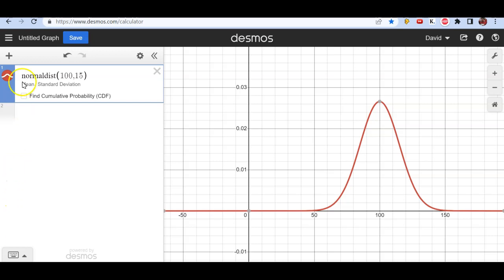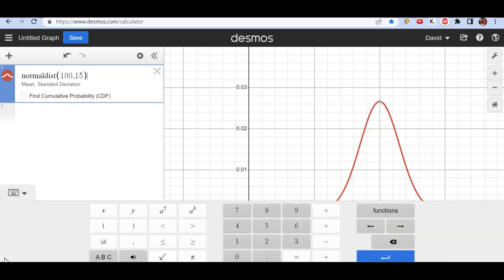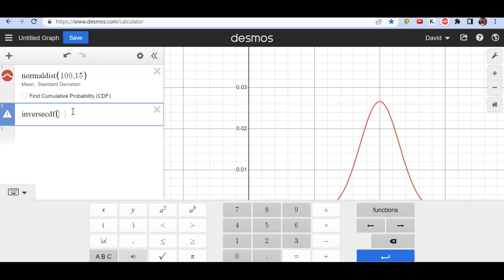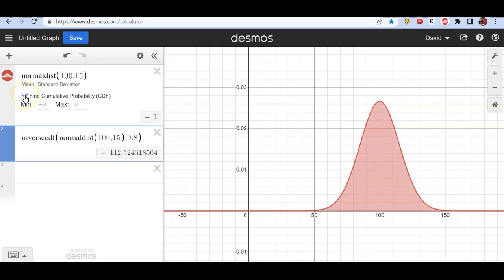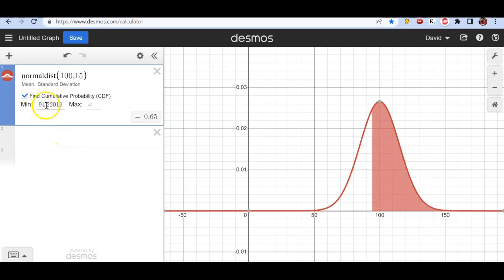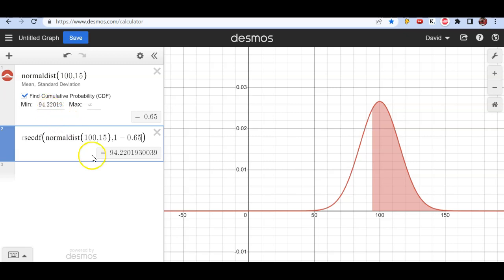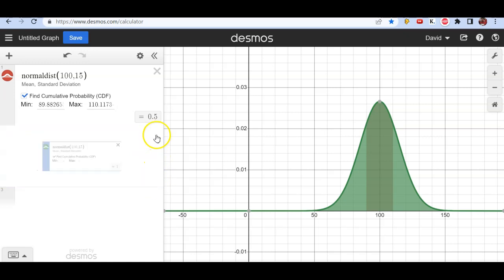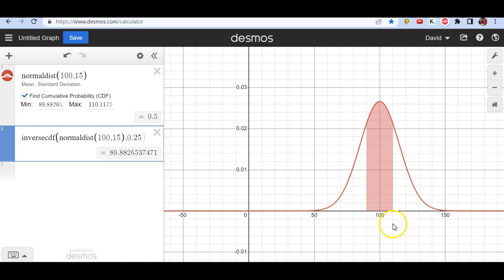The Inversecdf Feature in Desmos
Watch this video to see how Desmos can find values of normal random variables